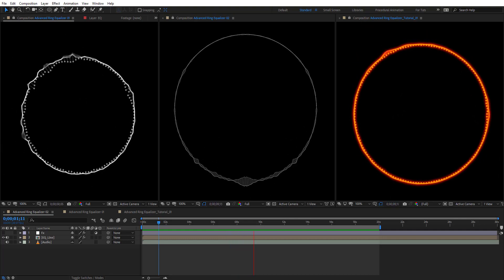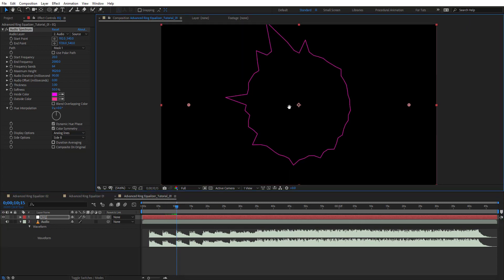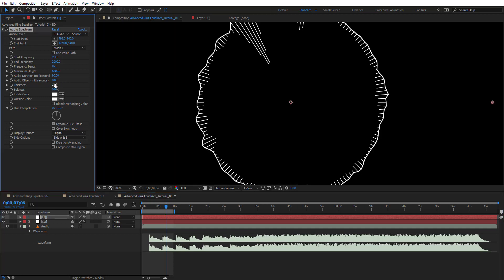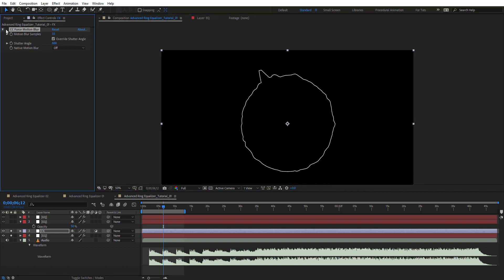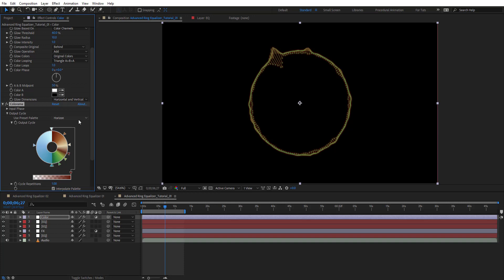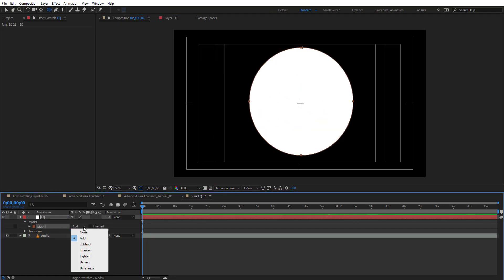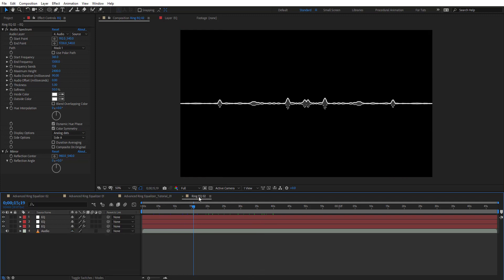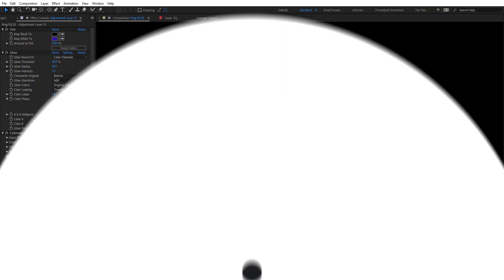Advanced Ring Equalizer in After Effects | No Plugin Required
Motion Graphics Tutorial Series | Learn how to Create an Advanced Ring Equalizer in After Effects without any third party plugins

1. Animated progress bar with counter in After Effects | Easy

what is after effects used for
what does after effects do
tutorial adobe after effect
download after effect cc
programs like adobe after effects
3d animation adobe after effects
2d Motion Graphics Tutorials

3D Audio Equalizer Tutorial - 100% After Effects
Equalizer animation in After Effects
After Effects Audio Equalizer Animation React to Audio
How to Make Equalizer/Music Bars | After Effects Tutorial
How to make a simple music equalizer - After effects cc Tutorial
After Effects Tutorial: Automatic Sound EQ using Shapes
TUTORIAL | After Effects : Advanced Audio Spectrum Circle